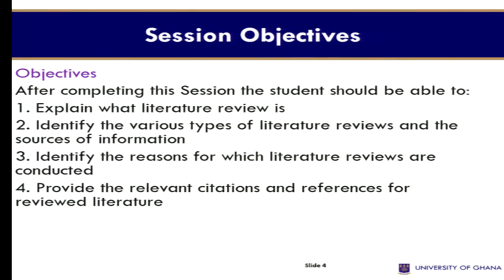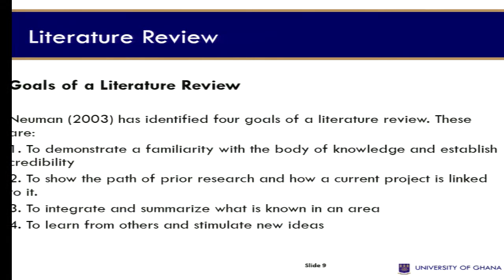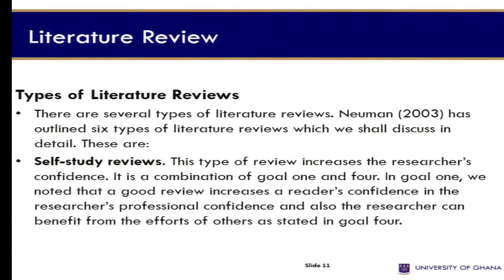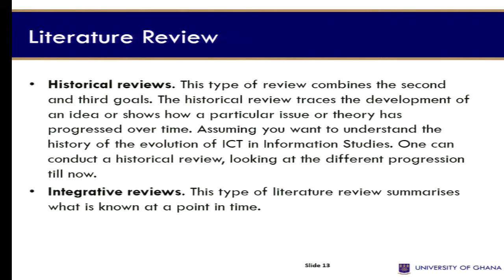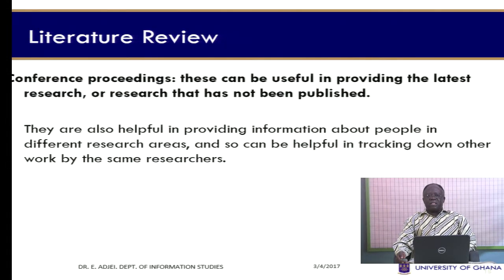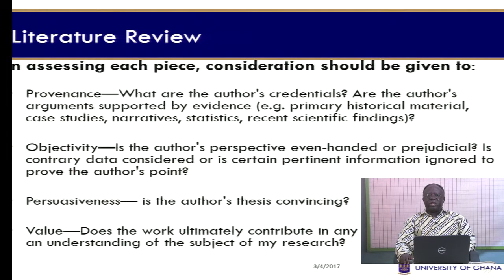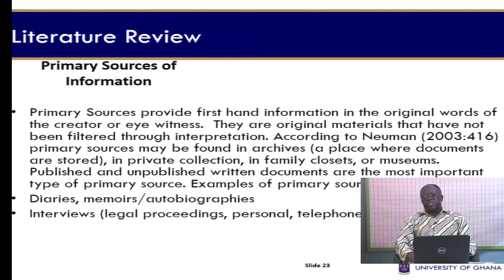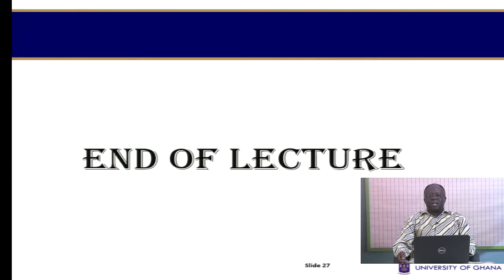INFS 323: Session 7 - Literature Review